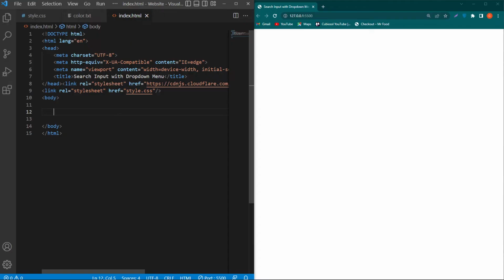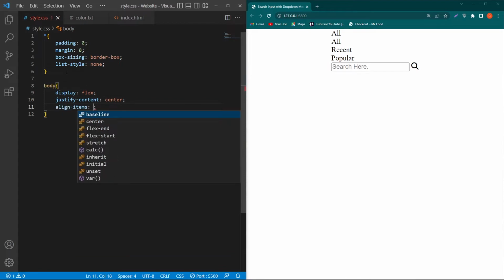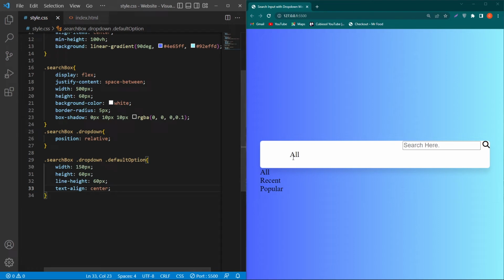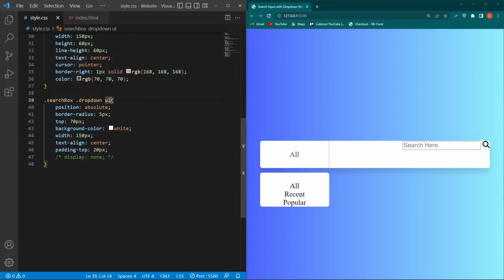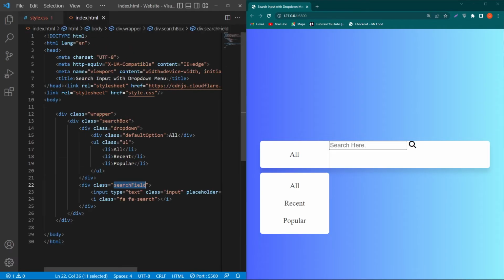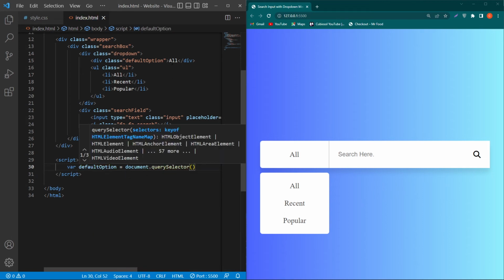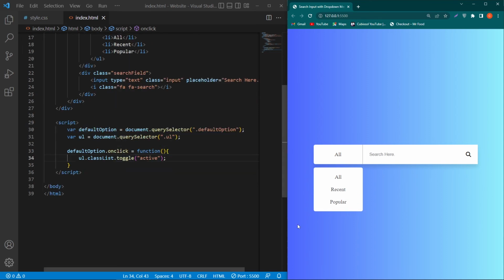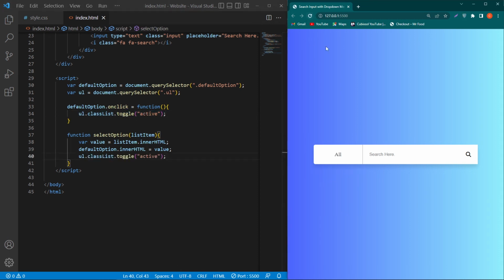How To Create HTML Search Box With Custom Dropdown Using Html CSS and JavaScript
Hi, Friends In today's video I am going to show you how to make 𝗦𝗲𝗮𝗿𝗰𝗵 𝗕𝗼𝘅 Using HTML and CSS. Also, I have created a dropdown Search Menu So User Can Filter Their Search Query

1. Minecraft
2. Sonic Jump
3. PJ Masks: Racing Heroes